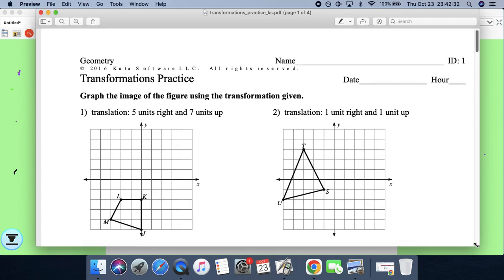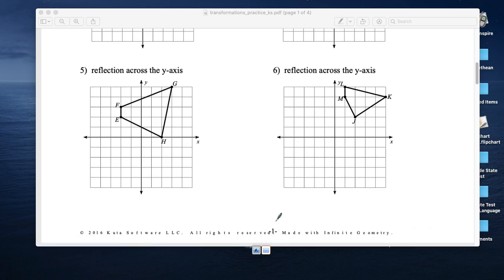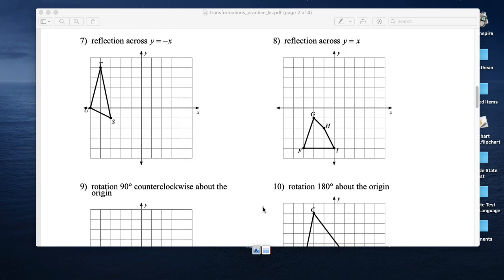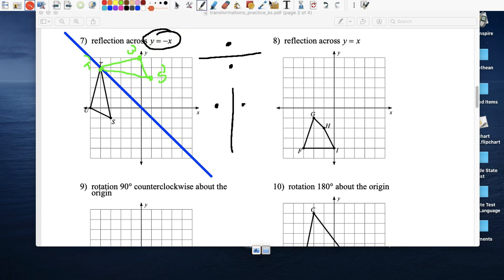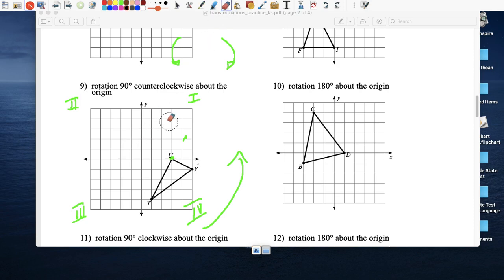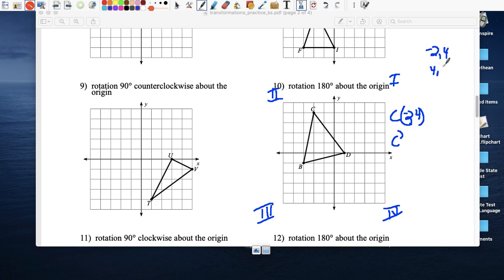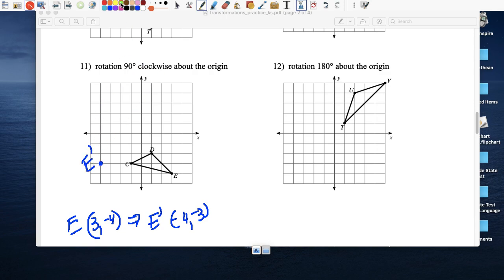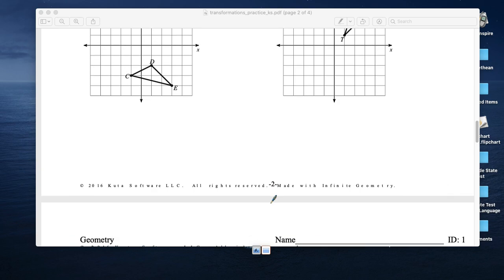Transformations Review 10:24 Part 2